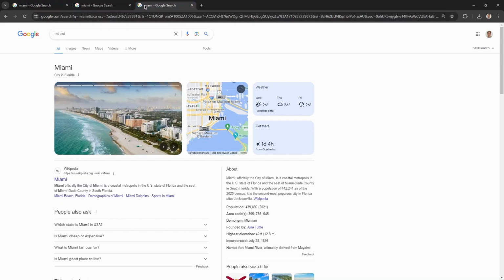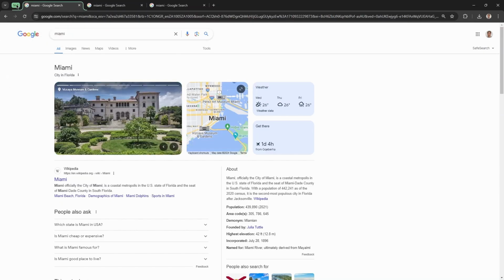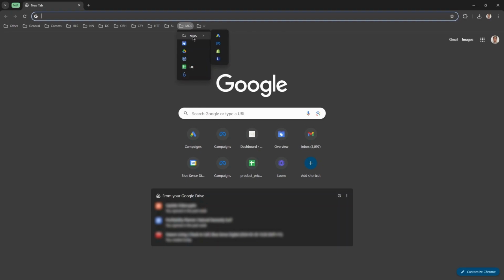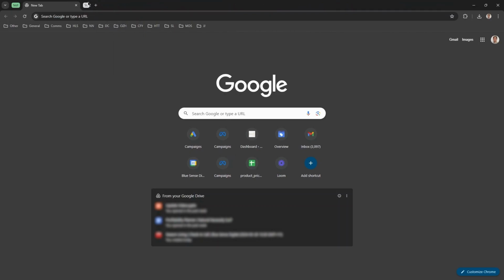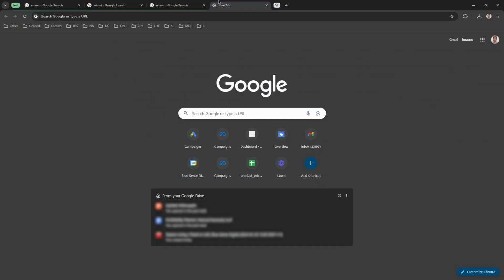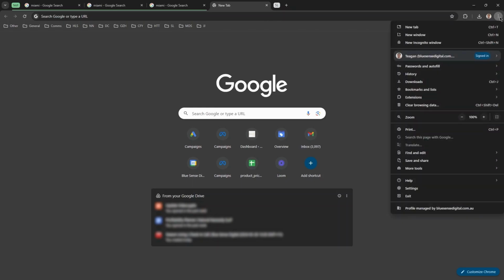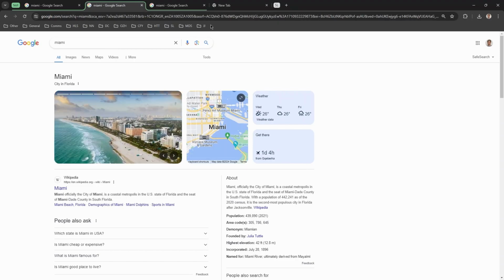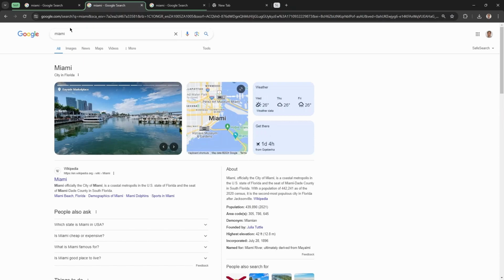3 Google Chrome Productivity Hacks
In this video, Teagan from Blue Sense Digital goes through 3 productivity hacks to improve your workflow when working on Google chrome.